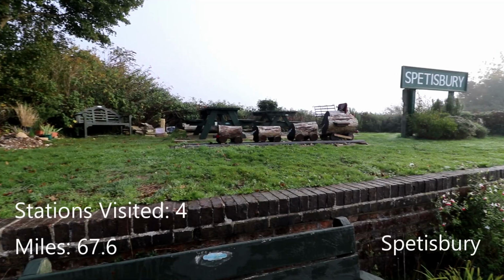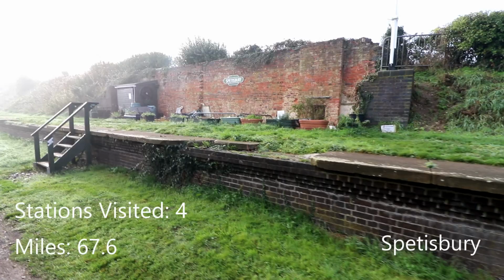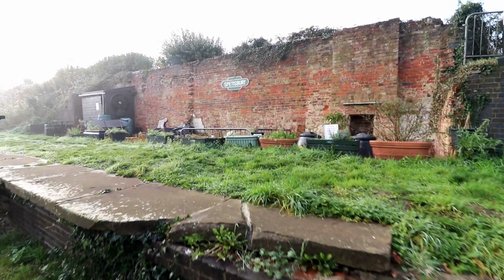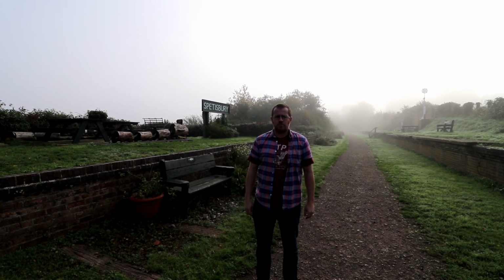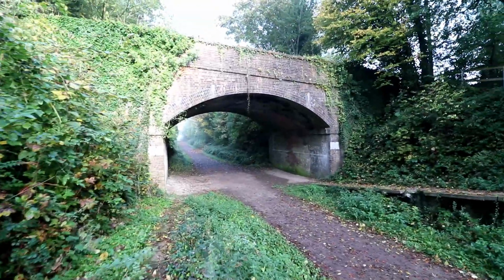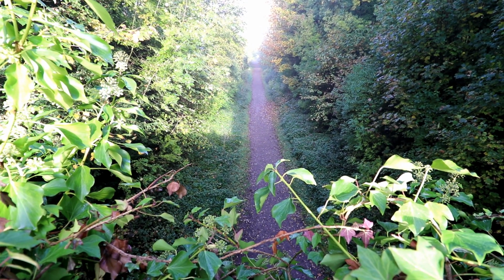Visiting EVERY Station on the Somerset and Dorset Railway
We set ourselves a task as part of one of our 'Comic Disused' series videos, to film a snippet from every station on the Somerset and Dorset Joint Railway. With that in mind we wondered if we can do this in one weekend!

This was never intended to be a video in its own right, but after starting we thought it could be fun. It was and turned into quite an adventure.

A few important notes:

1) This isn't intended to be informative and educational (that'll be the main video coming soon for the Series), just us running around Somerset and Dorset in a hectic manner!

2) With that in mind there will be the odd error... Temple Combe for example, we didn't make the lower station, completely forgot. Pylle was also tricky for us so we did a drive by and are not 100% sure if we got the "point" in the right place. Stourpaine we refered to as a Station when I think it was a halt. Etc

3) You'll also note that with the Private residences we filmed and ran, as we didn't think it was right to stand and stare for too long.

Other than that, a big thanks to those that gave advice and pointed us in the right direction on more than one occasion.

Enjoy, Paul and Rebecca